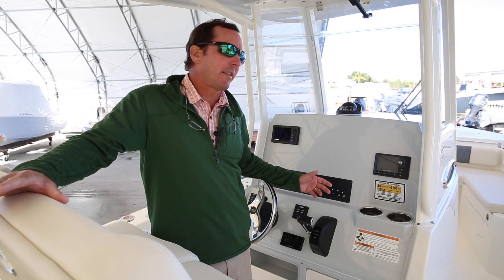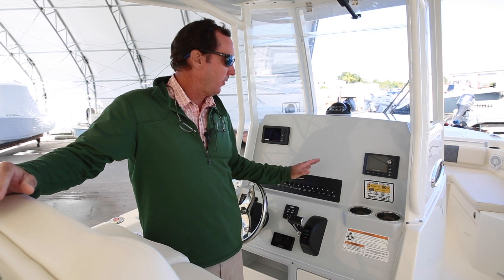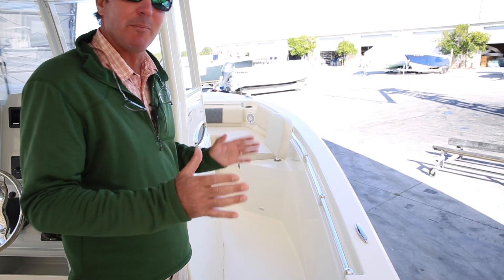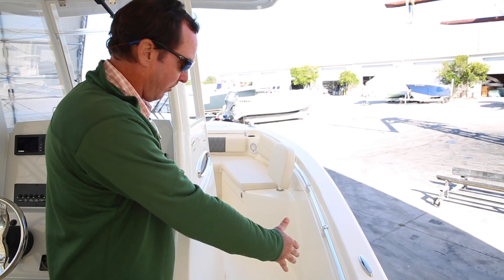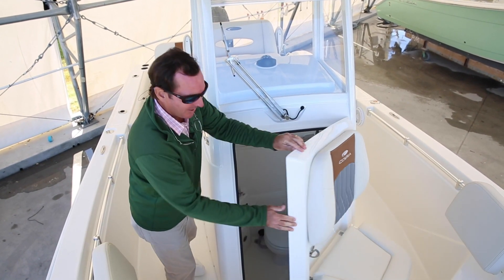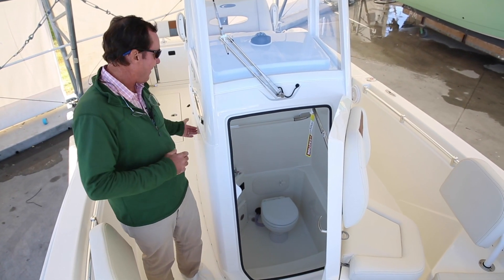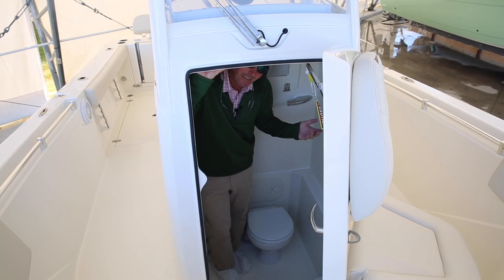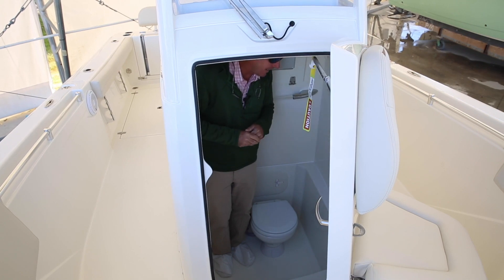What To Look For In A Center Console Boat Part 5: Console Layout Cont. and Head Entrance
More tips on what's​ important about console layout.